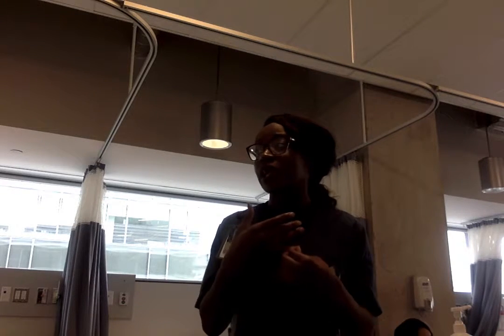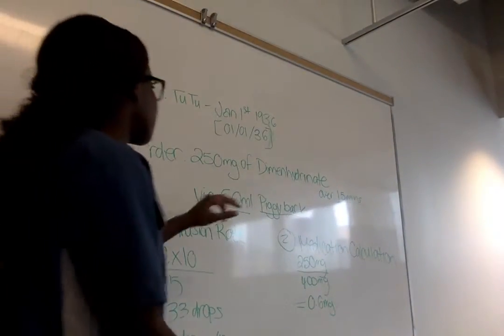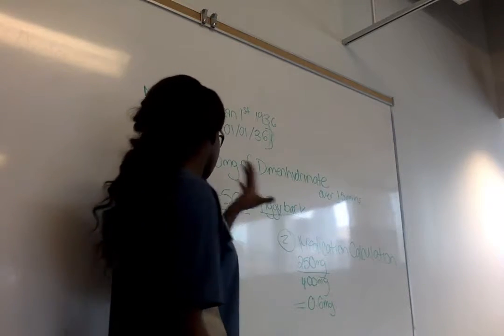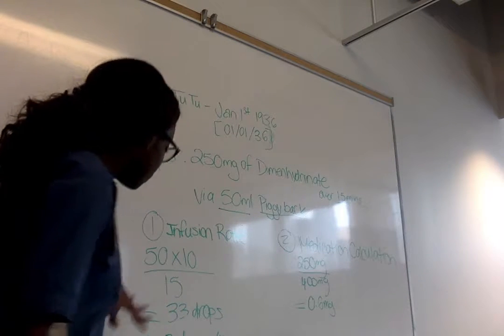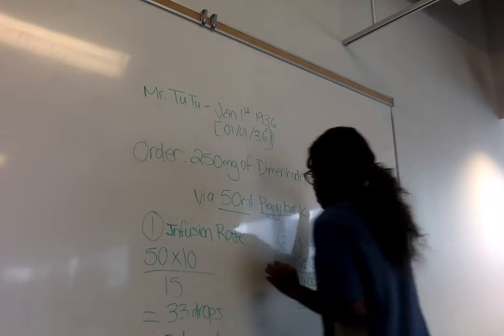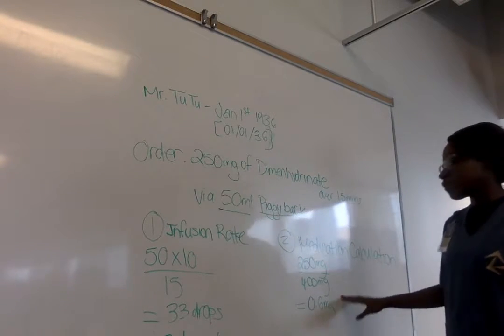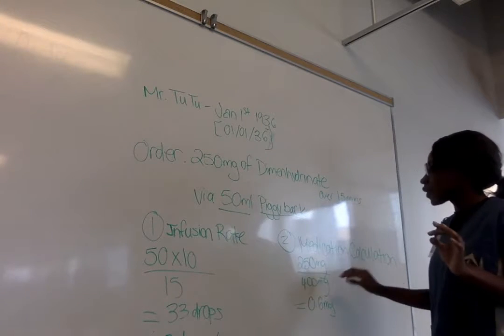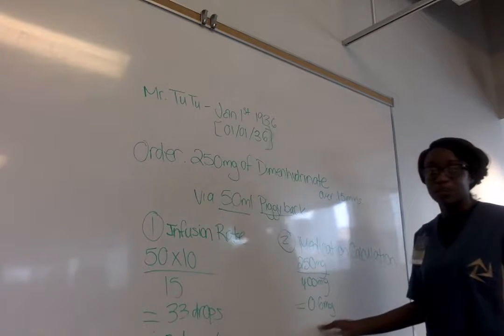Movie on 2016 11 08 at 1 55 PM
Administering IV Medication through a piggy back